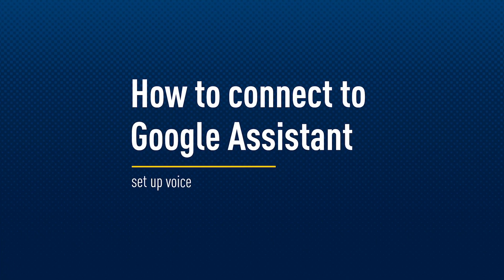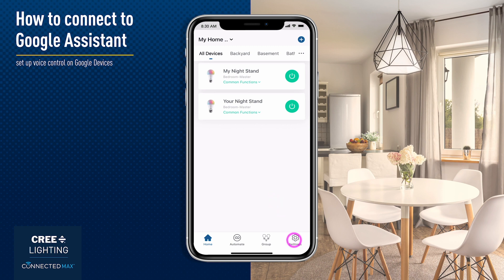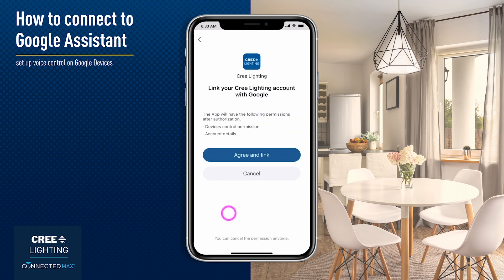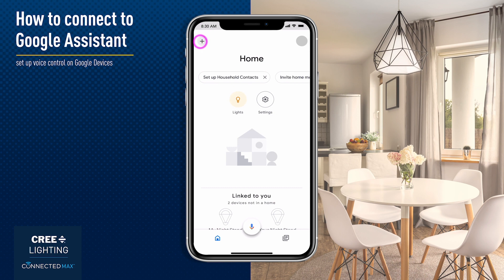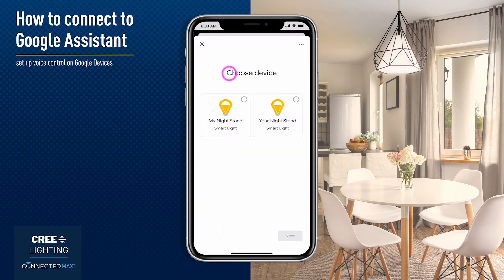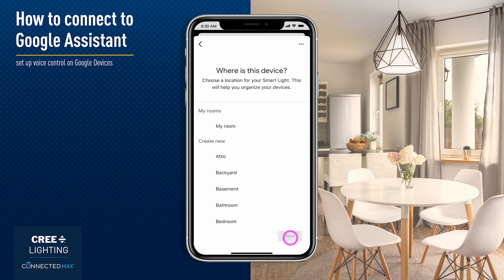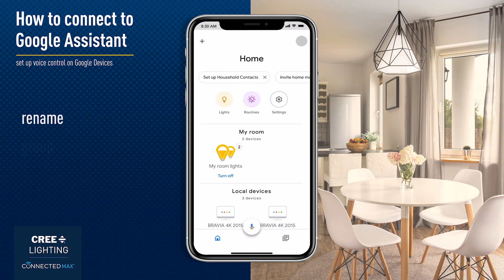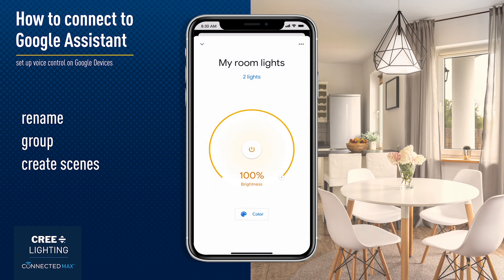Connected Max: Connect and Control with Google Assistant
Learn how to enable voice control with Google Assistant by connecting your Cree Lighting Connected Max LED Bulbs with your Google Home app.